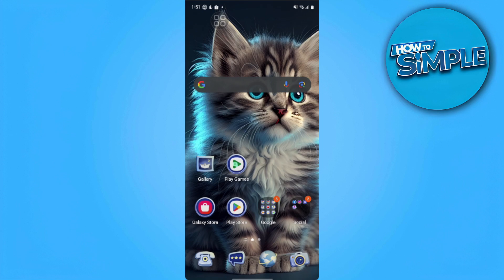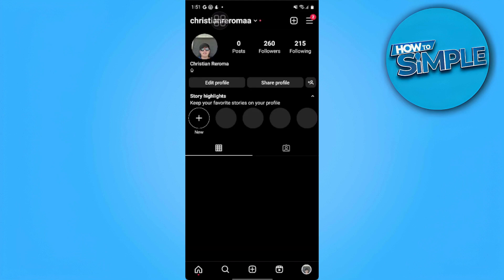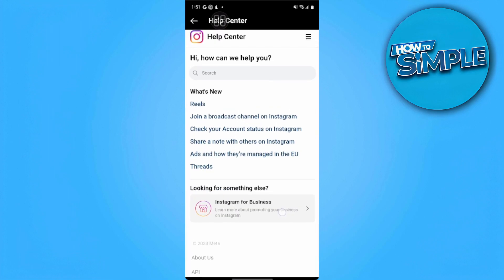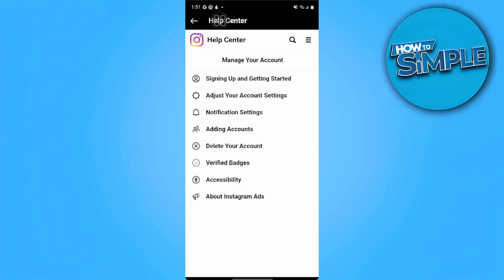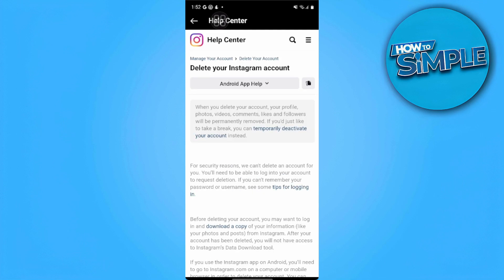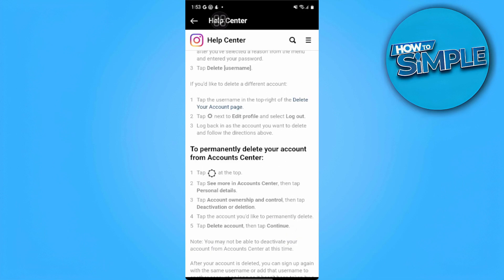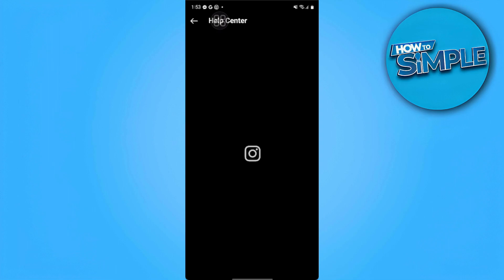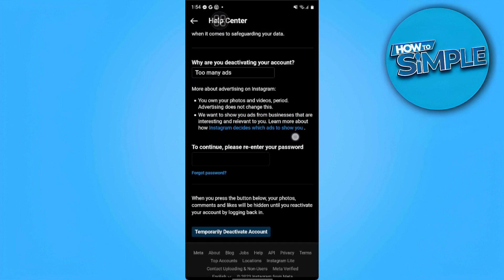Temporarily Deactivate Instagram Option NOT Showing | How to Deactivate Instagram Account 2025